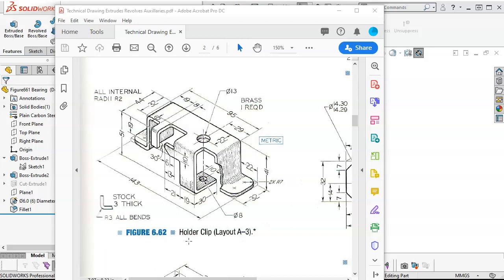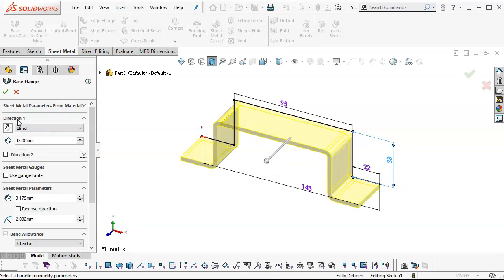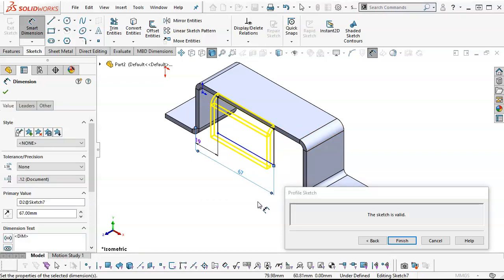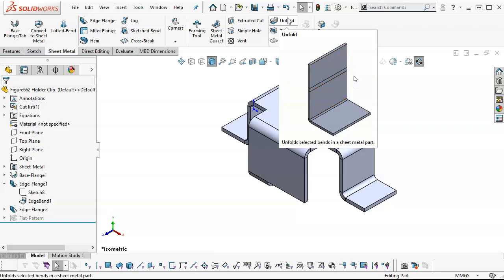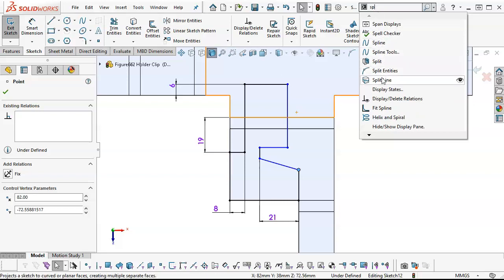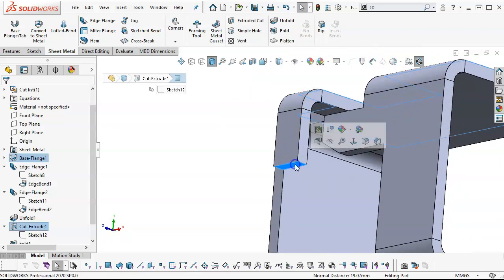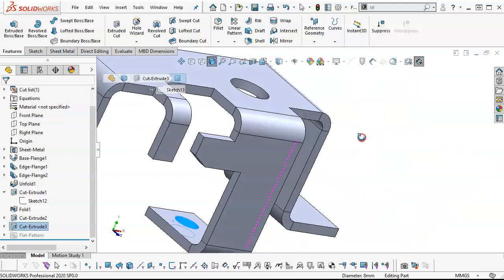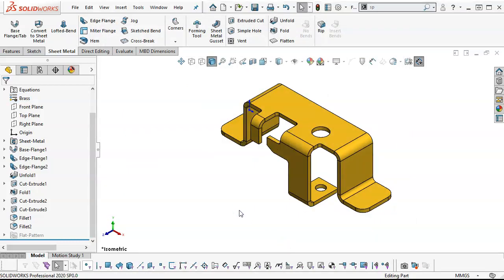20191201 Track 2x F6.62 Holder Clip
Technical Drawing 8th to 15th Edition, Figure 6.62 Sheet Metal